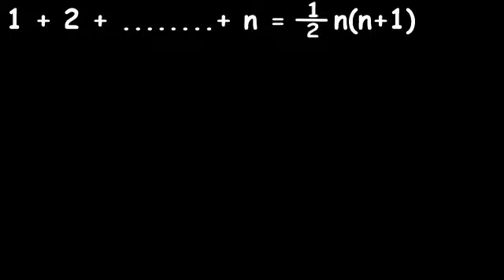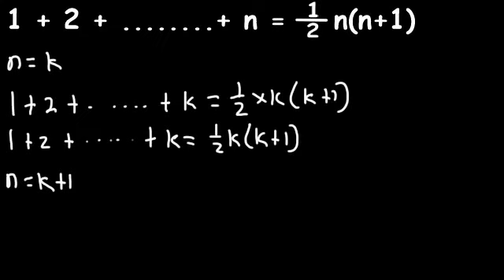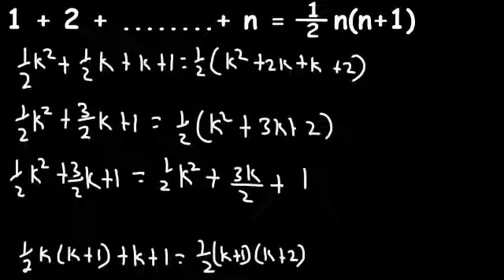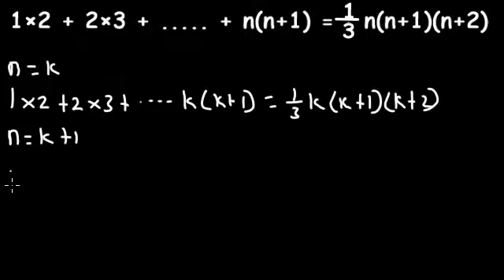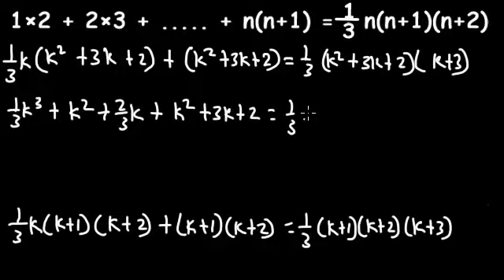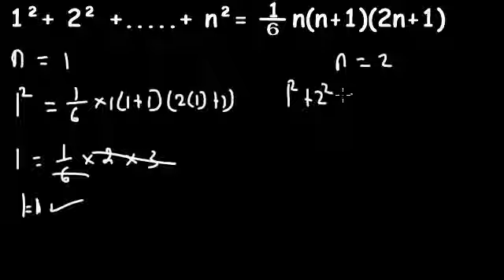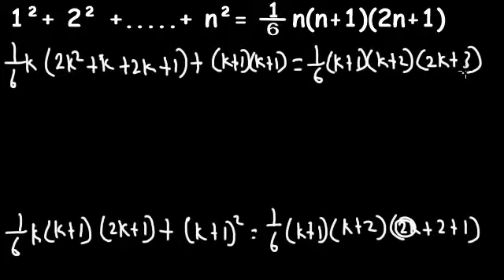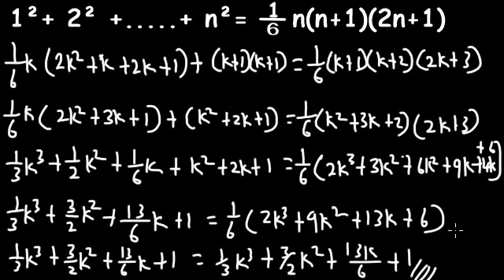MATHEMATICAL INDUCTION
This Video tutorial explains the concept of mathematical induction, it explains how to use the three steps (base test, inductive hypothesis and inductive step) of mathematical induction to show that an equation is true. This video solves plenty of practice problems.